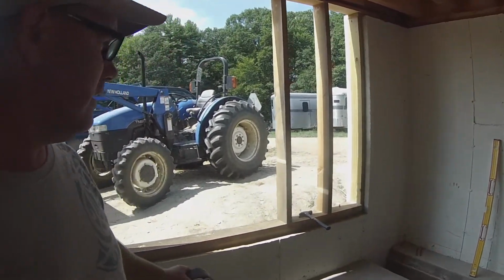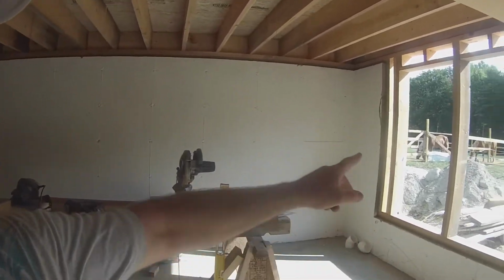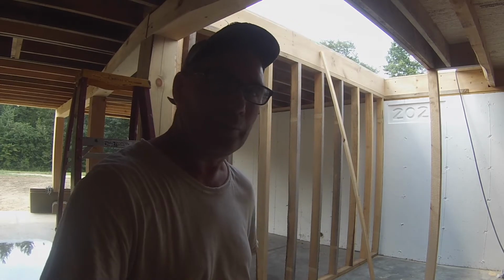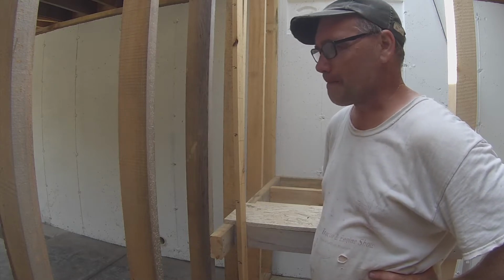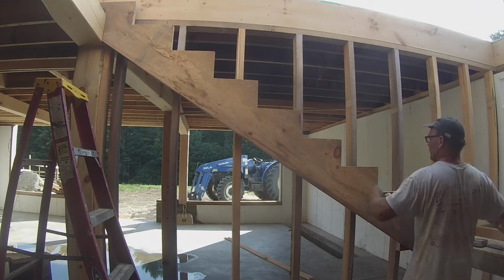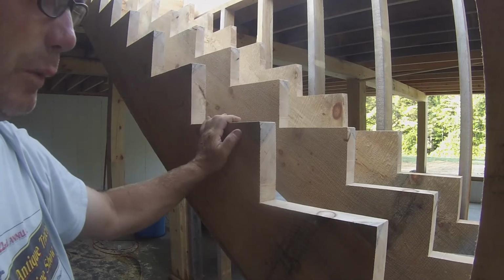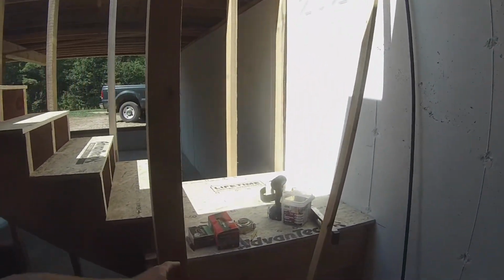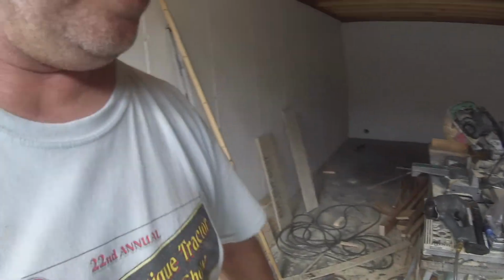Making and Installing the Cellar Stairs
This is me attempting to build stairs that meet all codes into a very tight space in our cellar. I used stringers that I had sawn six years ago for another project and scraps of Advantex decking material for the treads. Codes for cellar stairs I think are VERY important because they make it comfortable and safe for everyone.